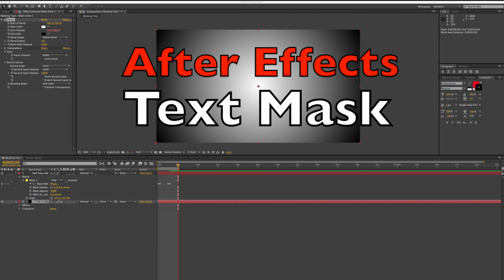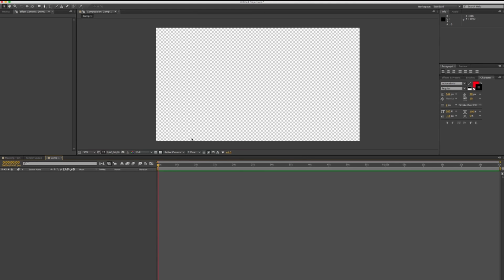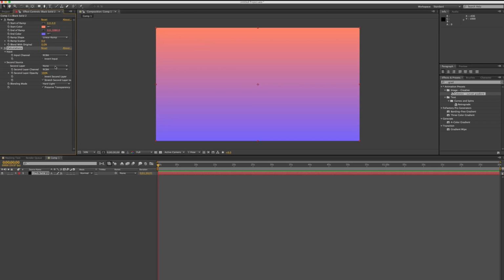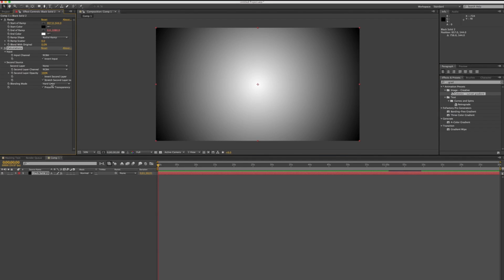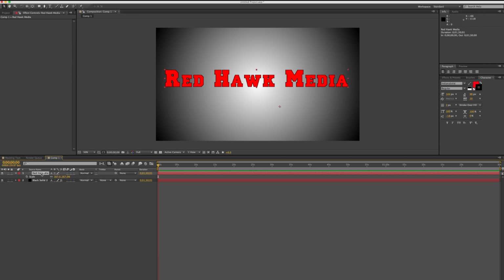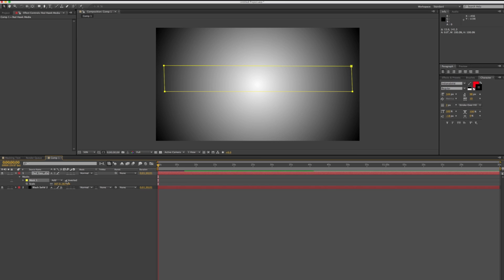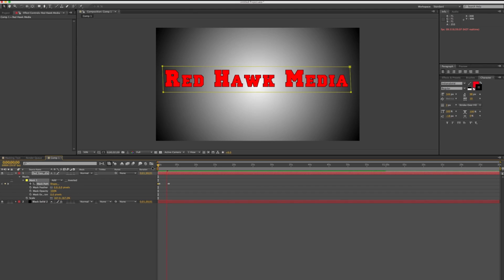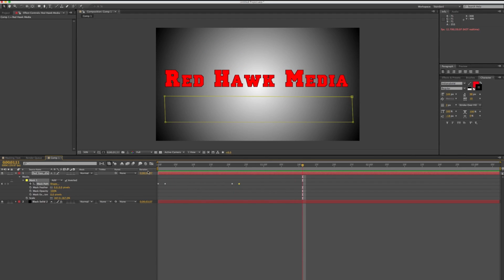After Effects: Text Mask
Reveal or hide text using a mask.